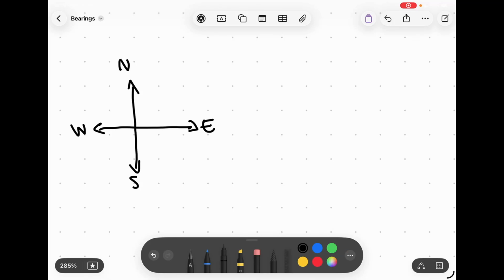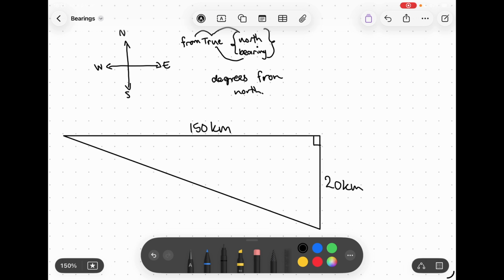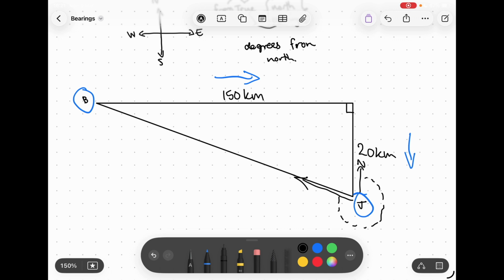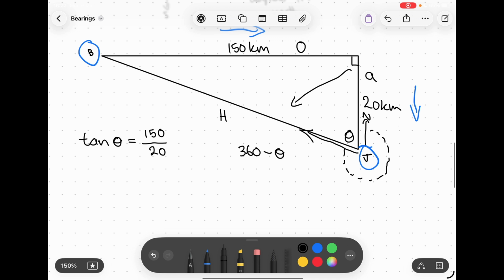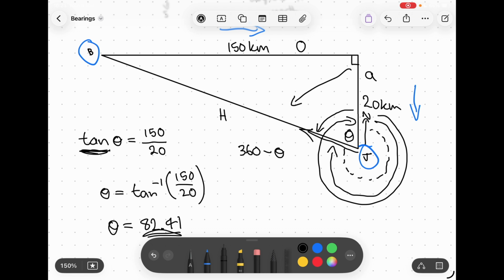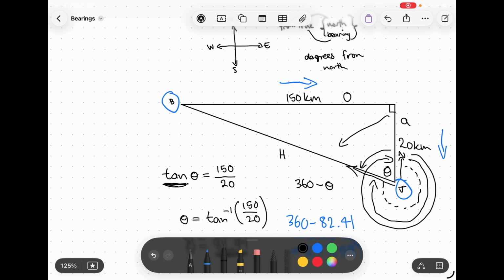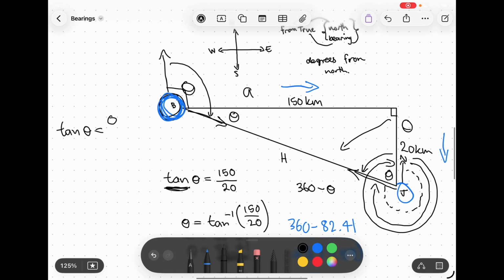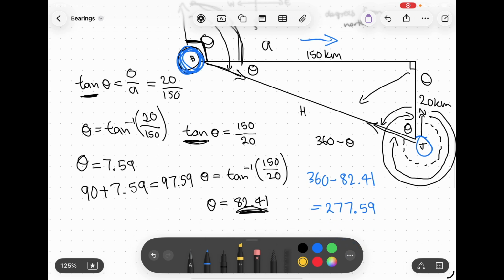An introduction to bearings